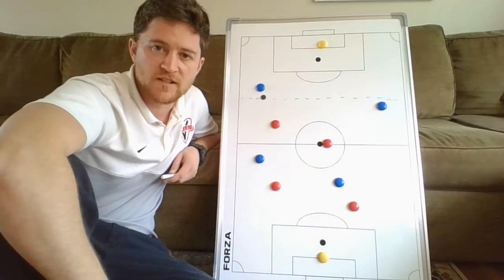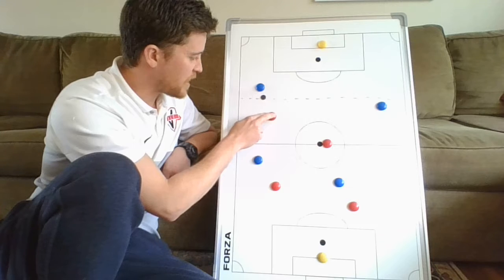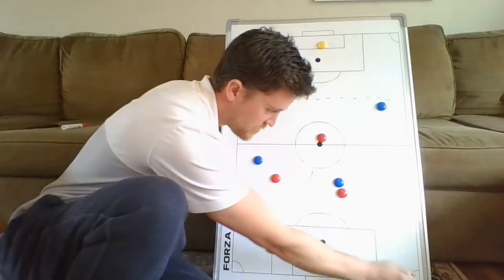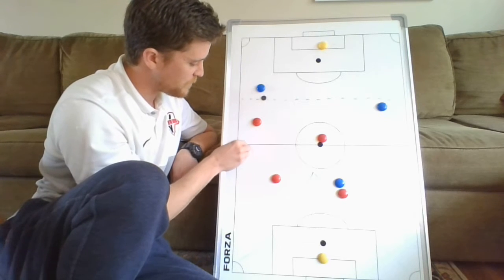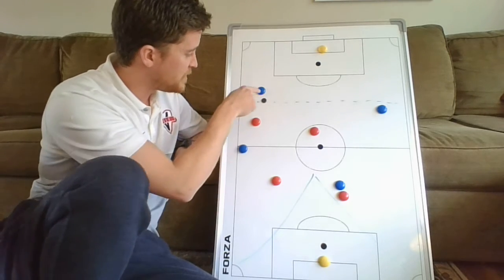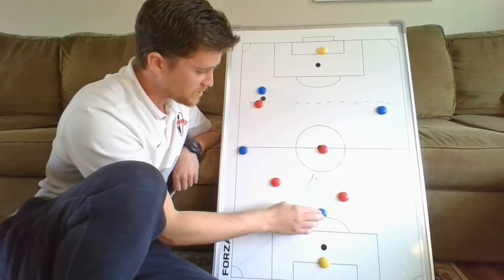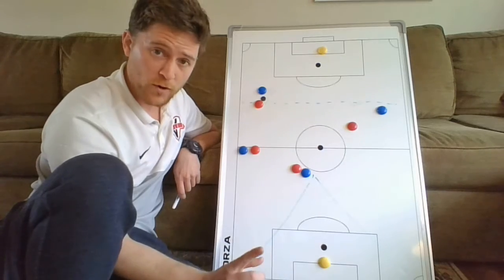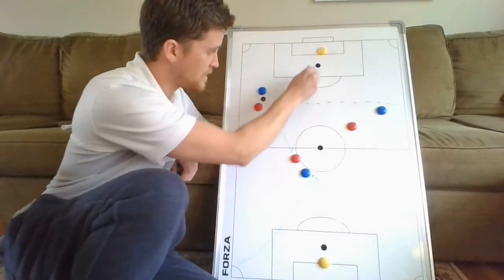Futsal Trap and attack